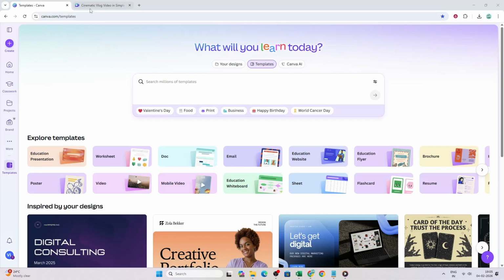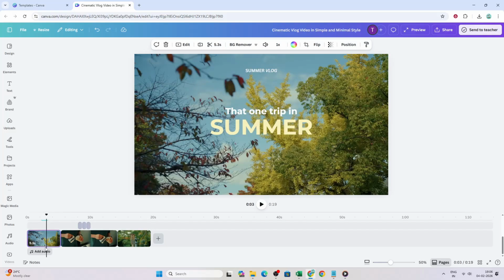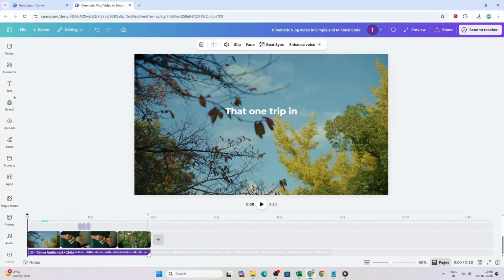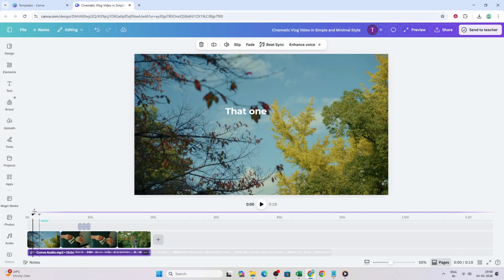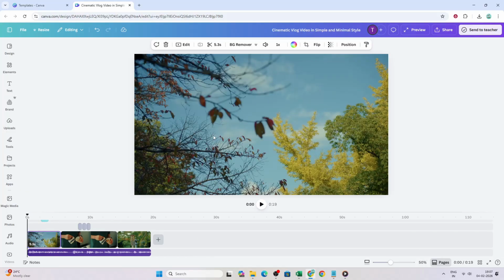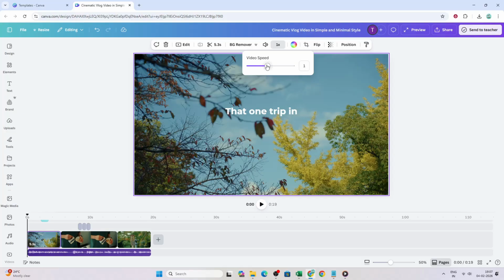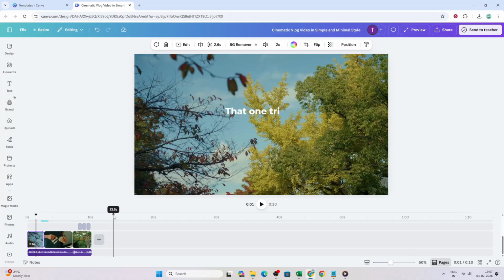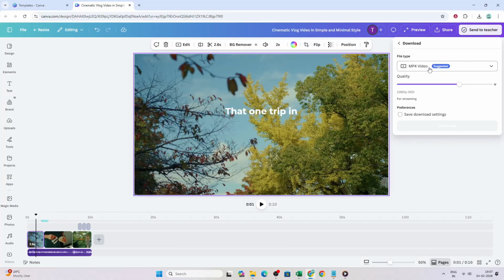How To Speed Up Audio In Canva (Step By Step)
Learn how to speed up audio in Canva with this quick and easy tutorial. If you want to change audio speed for your Canva videos or presentations, this guide shows you exactly where to find the playback controls.